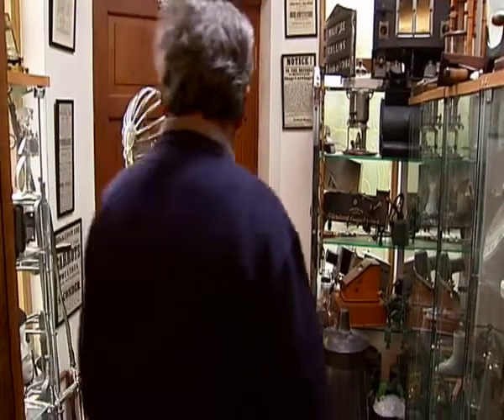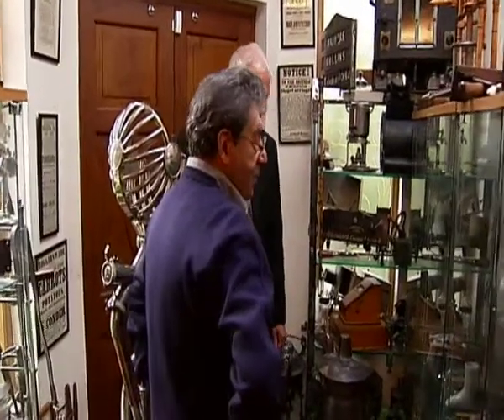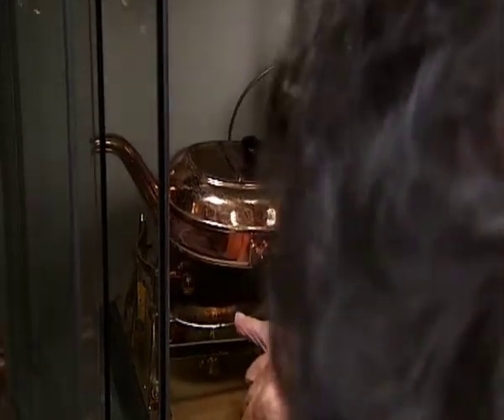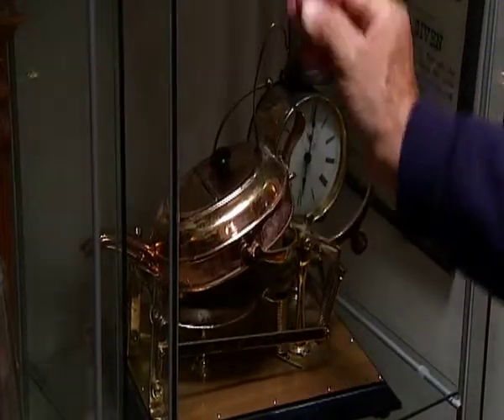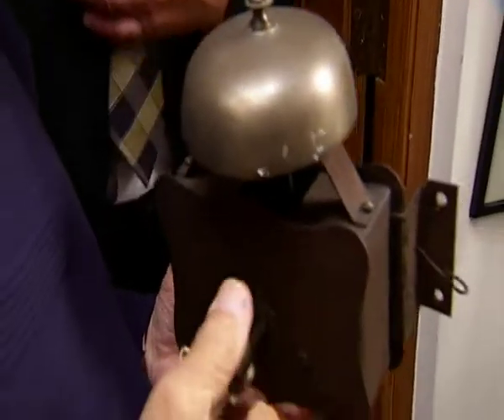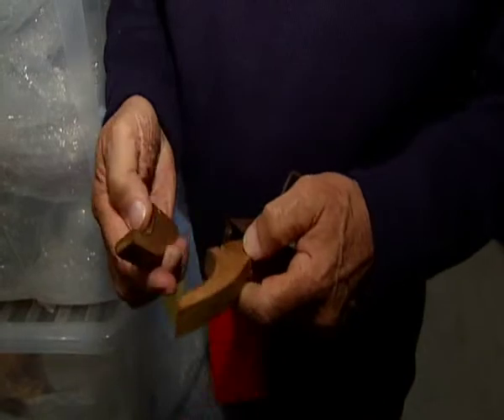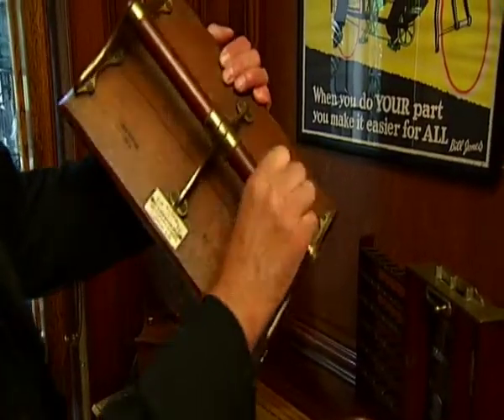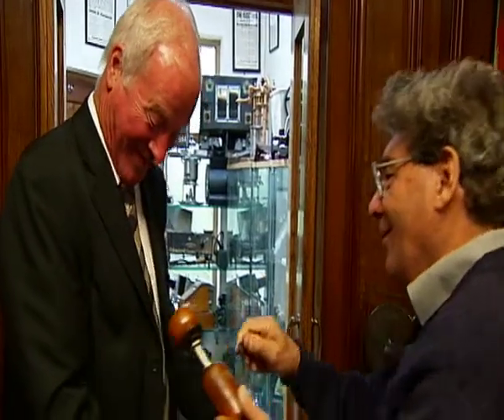Antique gadgets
Maurice Collins and his collection of antique gadgets.